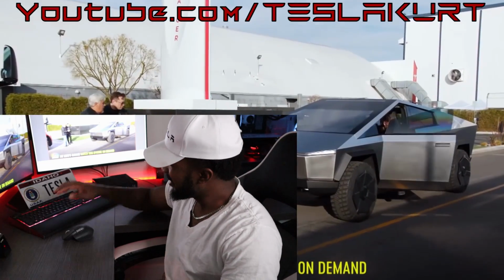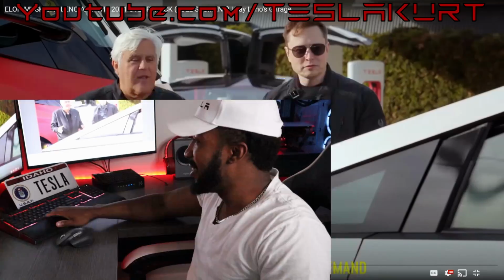Elon Musk & Jay Leno CyberTruck Segment Reaction Video